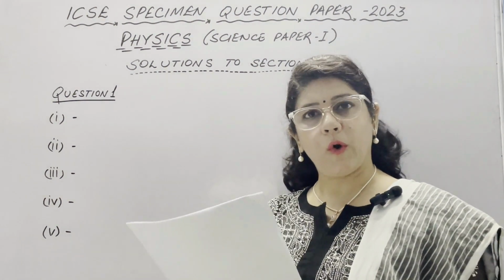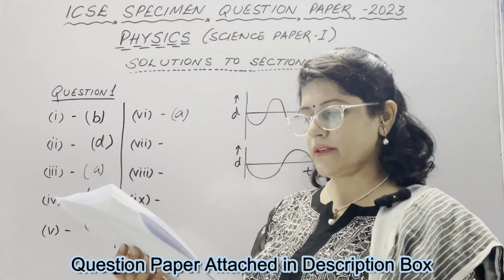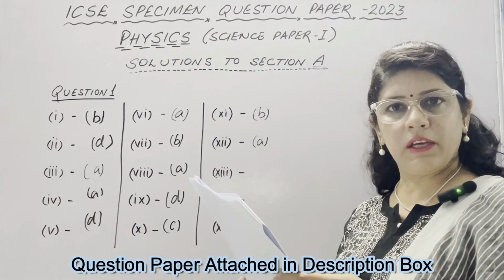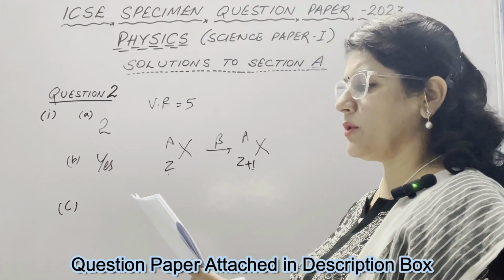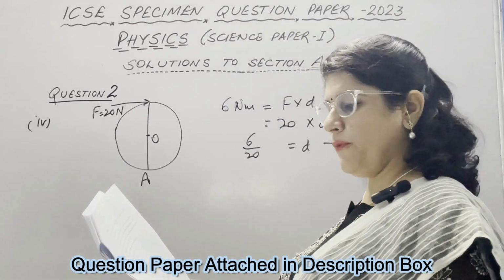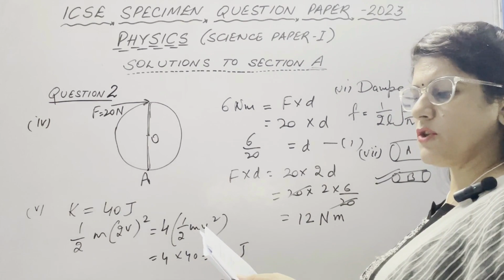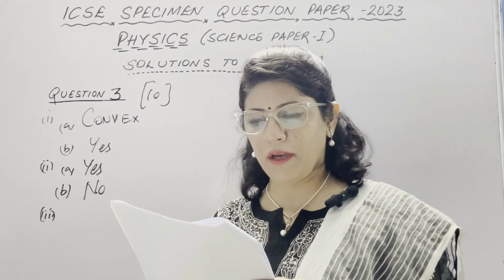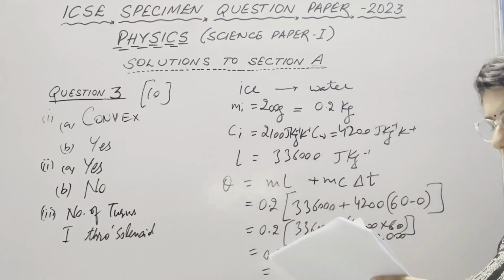PHYSICS SPECIMEN PAPER SOLVED | ICSE BOARDS CLASS 10th 2023 | PART 1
Hi Viewers, I am Deepti Anand. In this video, I have solved the Physics Specimen paper for class 10th ICSE Board Examination 2023.